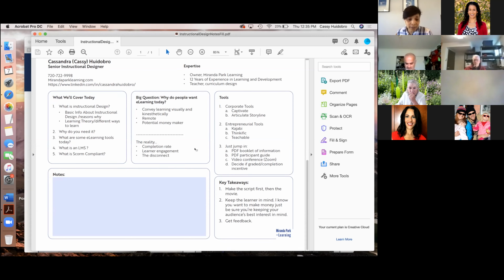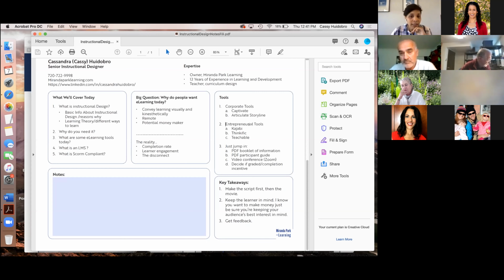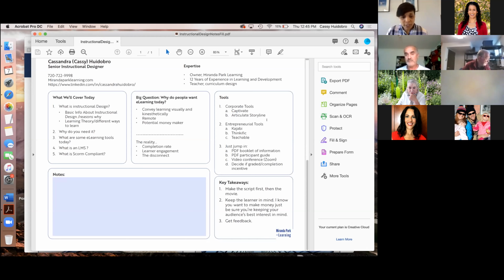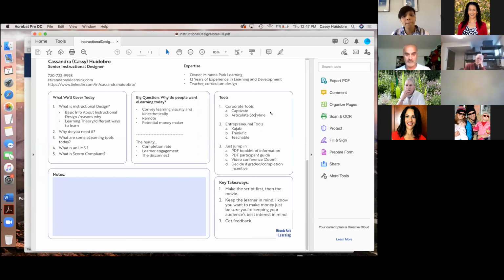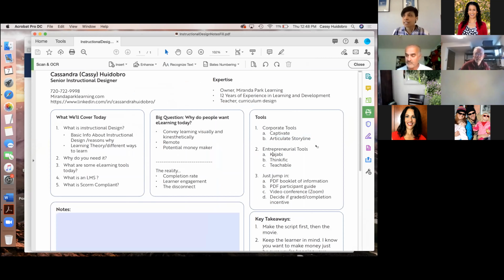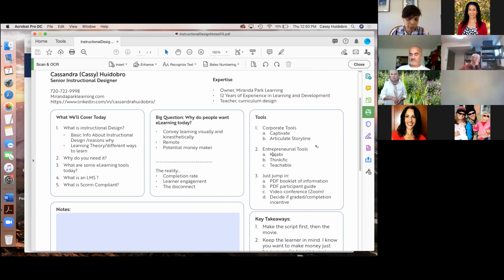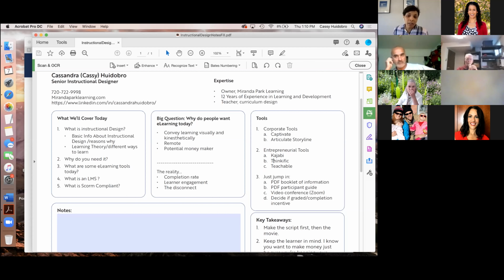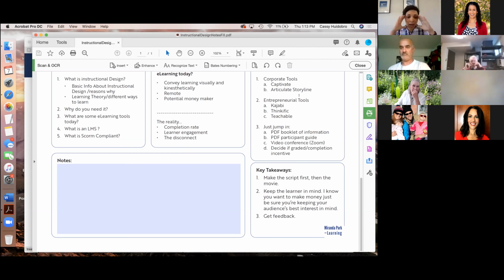Instructional Design - Making e-Learning EASY!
Do you have a workshop you love teaching and want to share online (and potentially make money in your sleep)?  Not sure where to start?

The eLearning world is becoming very exciting for entrepreneurs. Are you ready for it?

This class gives you an honest look at a bunch of stuff you didn’t know you needed, but should know such as:

What instructional design means. (Hint: it has to do with course creation.)
What eLearning platforms are available.
What SCORM Certified means.
What an LMS is.

This workshop is short and sweet. By the end, you’ll know whether you want to create an eLearning course, what it takes, and whether or not you should create it yourself.

This class is taught by Cassy Huidobro, President of Miranda Park Learning and Senior Instructional Designer. Cassy has been in the field of training and development for over 10 years and will soon become an Adobe Captivate Specialist certified by Adobe.